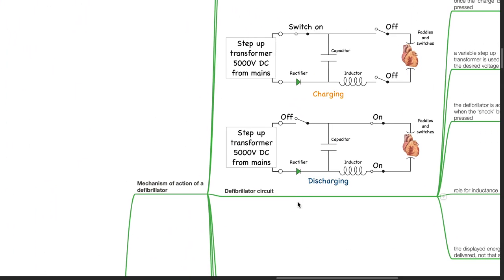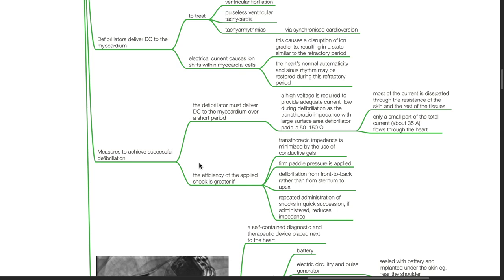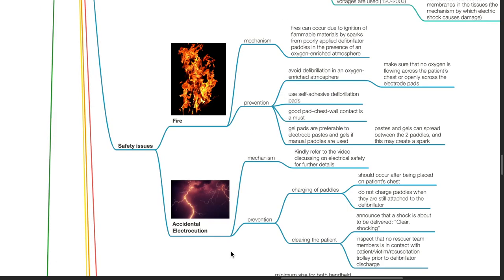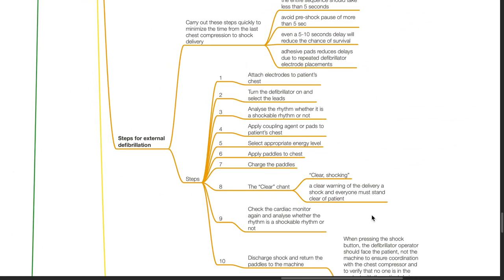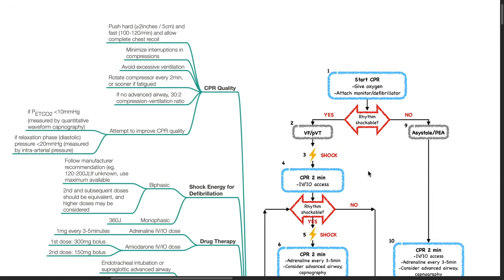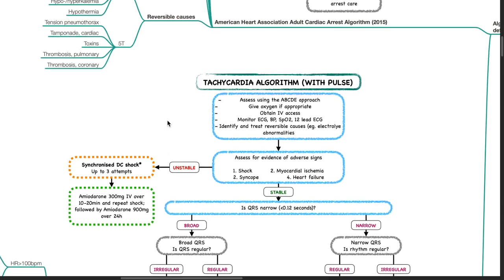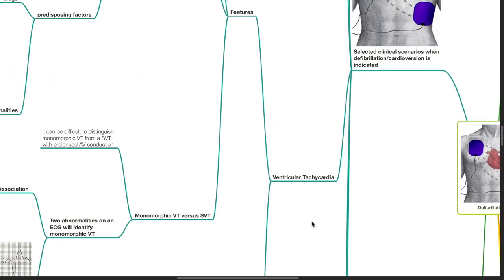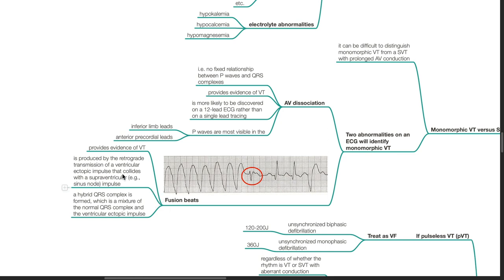DEFIBRILLATION -PHYSICS SERIES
Part of the Anaesthesiology lectures basic science series, Physics series. Hope it helps!